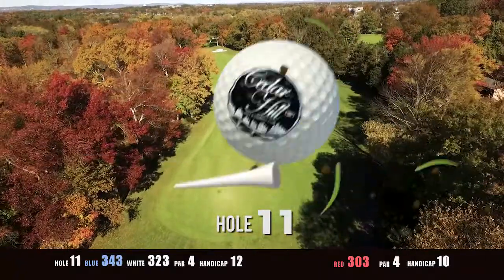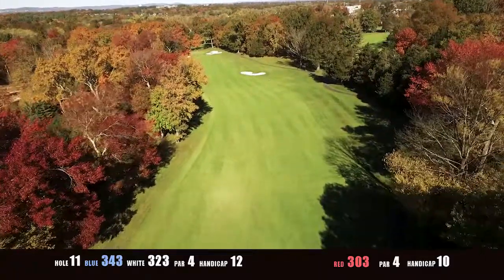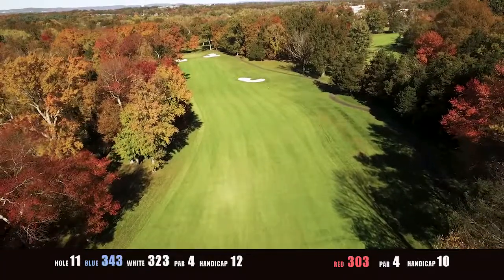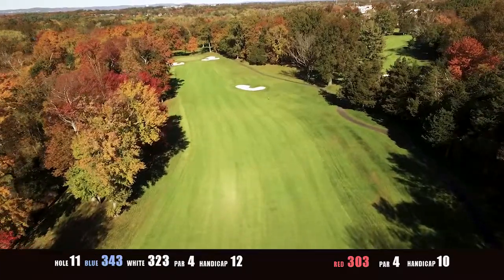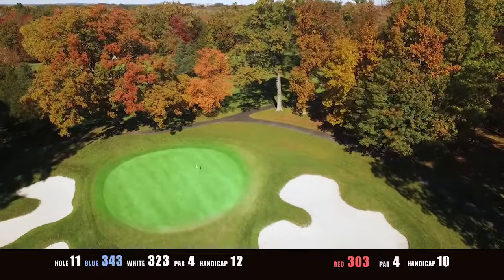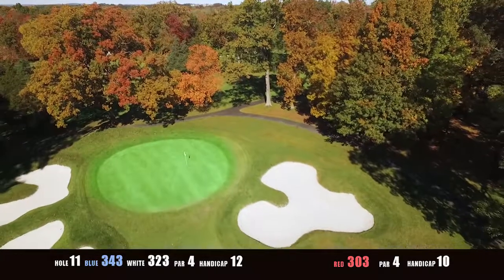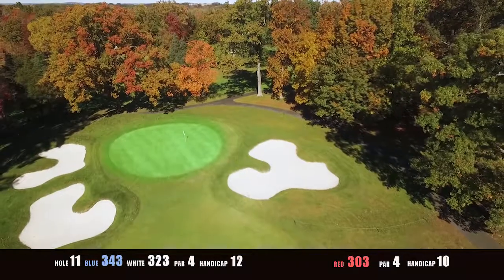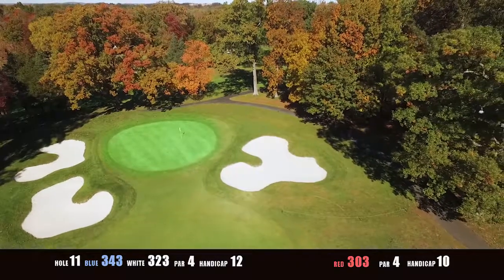CHCC HOLE 11